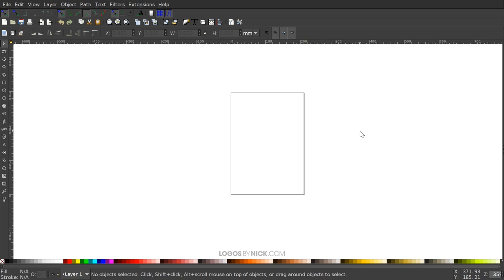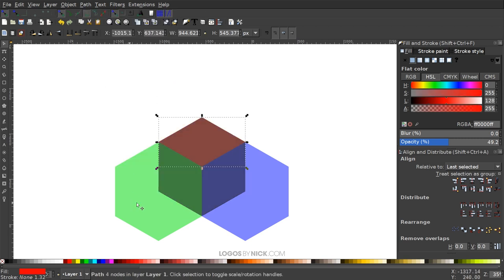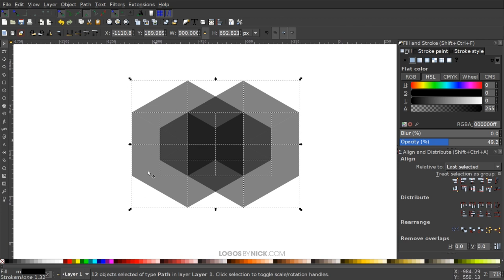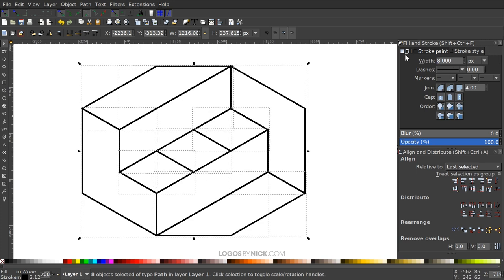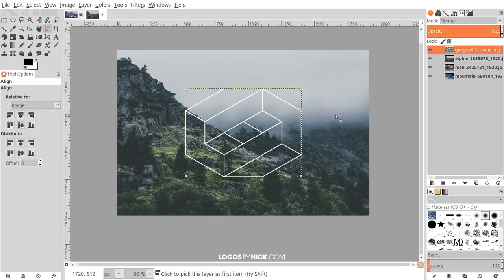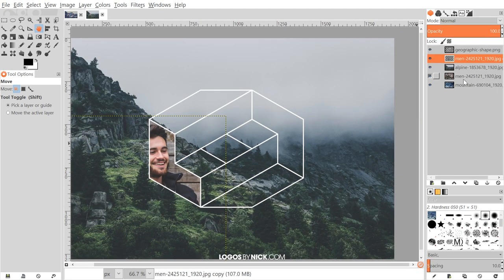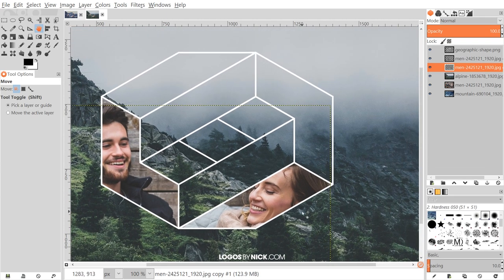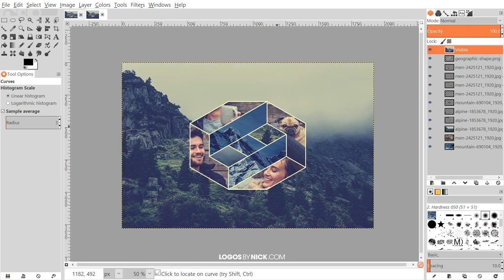Inkscape + GIMP: Geometric Photo Collage Tutorial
In today's tutorial I'll be using both Inkscape and GIMP together to create a geometric photo collage using three different (but related) photos. First we'll be using Inkscape the create the geometric shape in vectors, then we'll import it into GIMP to slice our photos and place them into their respective areas.